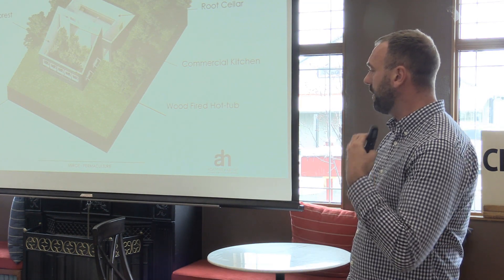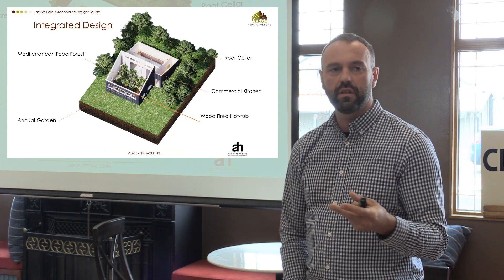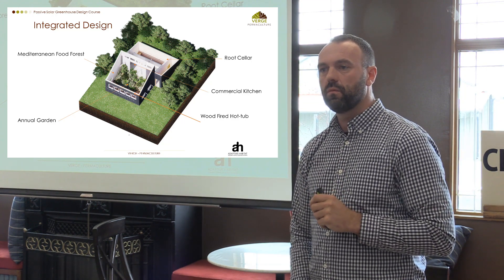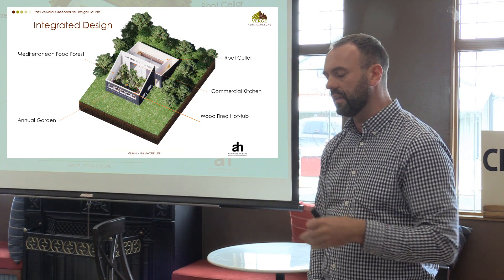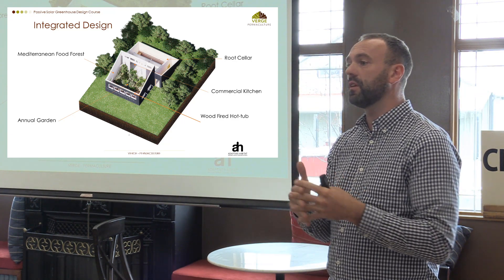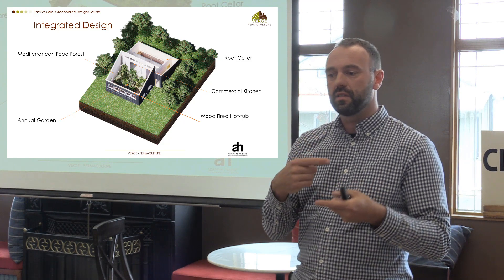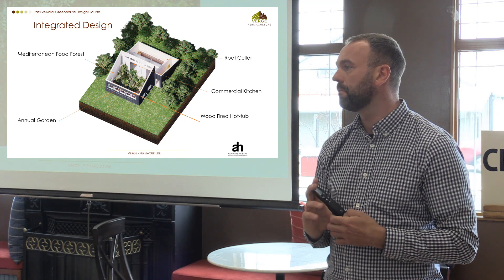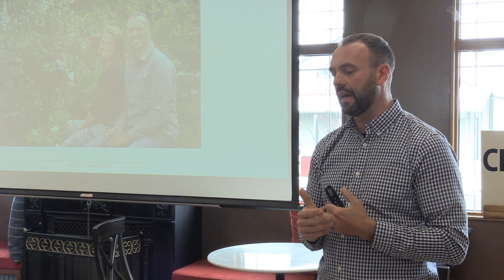Passive Solar Greenhouse Design - Get the pieces talking. Pt 3/3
Your passive solar greenhouse can mimic, and grow plants from a variety of climate zones, IF you design it to. You can grow food from a mediterranean climate, even in a cold climate! Learn how in this series of 3 videos!

In part 3 of this 3 part series on how to design your passive solar greenhouse, Rob Avis discusses identifying the needs and yields of each part of a system we are designing (Like a greenhouse), and the importance of the different parts of the system working together to create a stronger and more effective system. To conclude, Rob answers a number of questions from the live audience.

In part 3 of this 3 part series on how to design your passive, this video Rob Avis describes how to integrate a canning kitchen, wood fired hot tub and root cellar into a passive solar greenhouse.